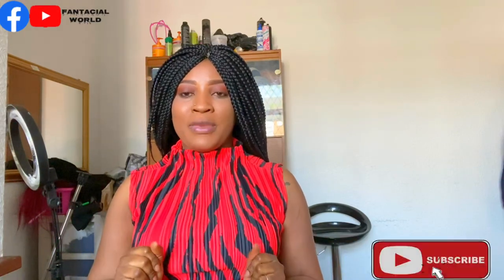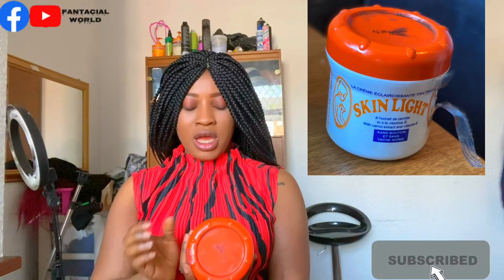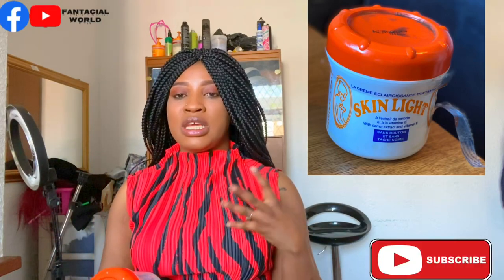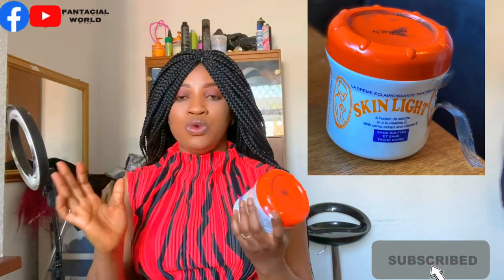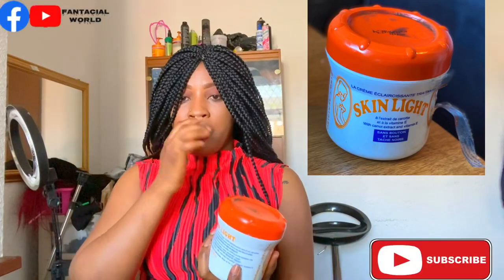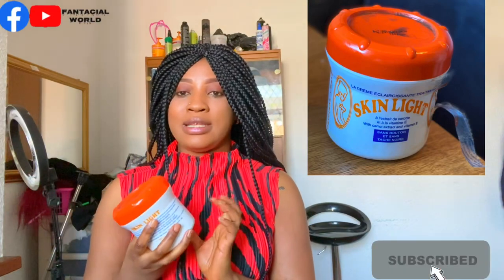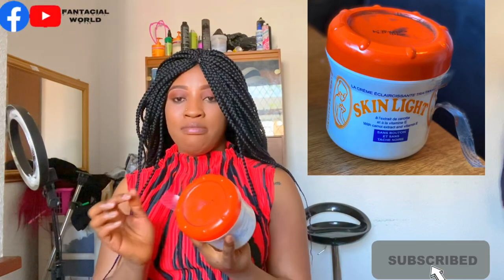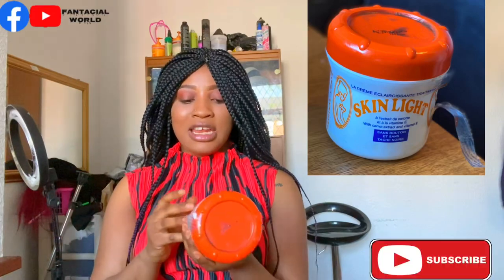SKIN LIGHT BODY CREAM | REVIEW | QUICK SKIN LIGHTENING